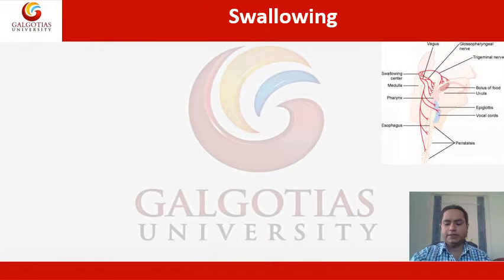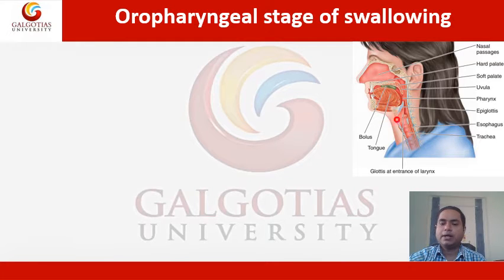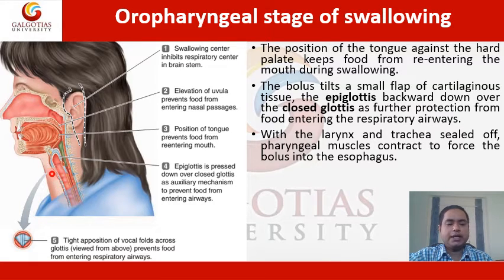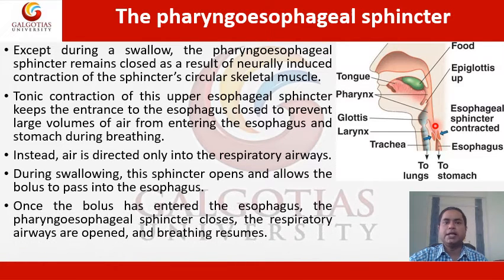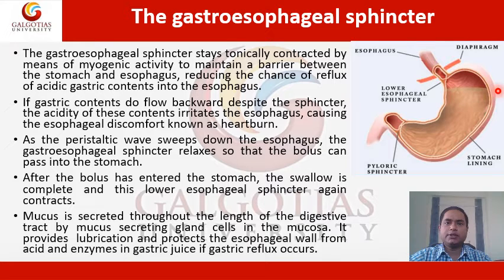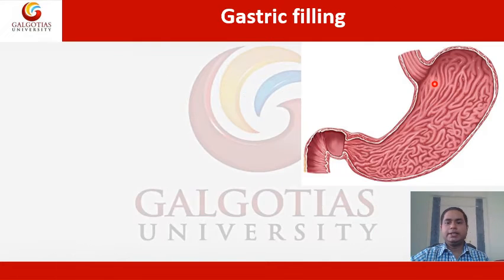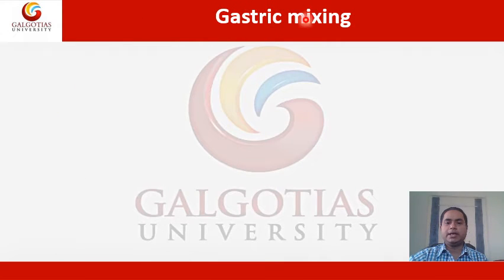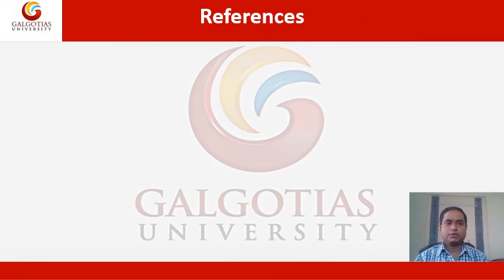BBBNDT1003, Human Physiology - I: Pharynx, Esophagus and Stomach